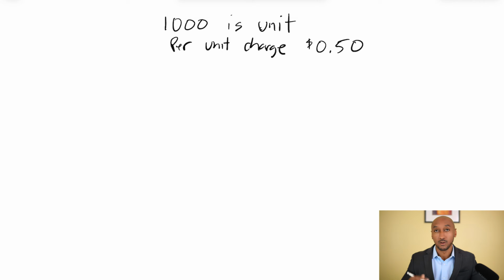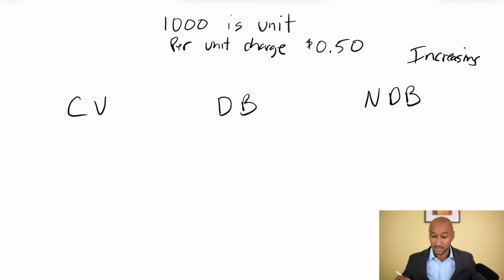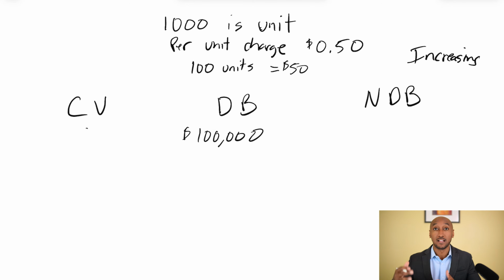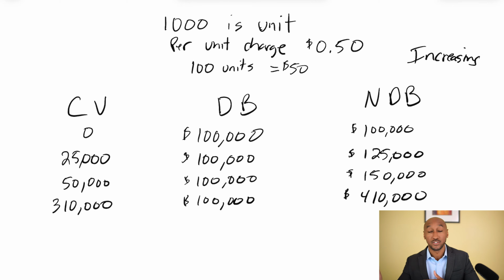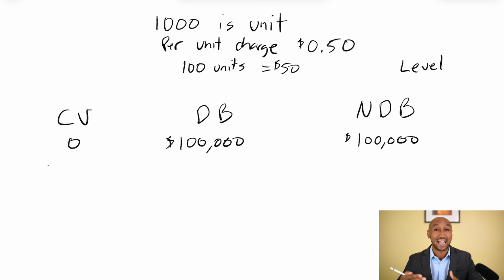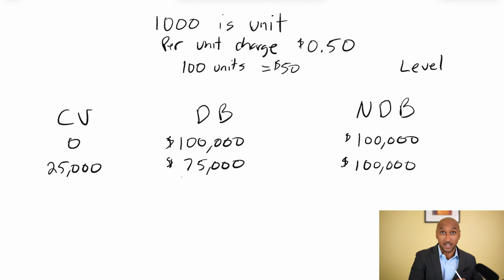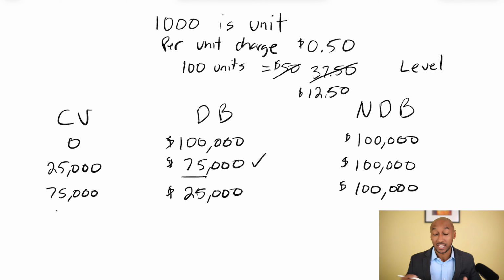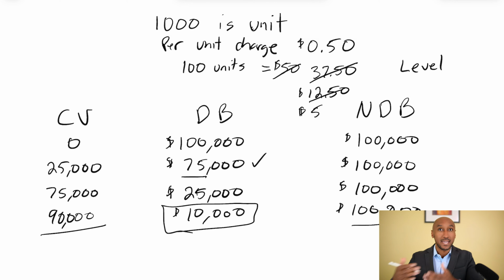Does IUL Cash Value Scam You When You Die?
Download Free Guide- IUL Policy Blueprint: How to Structure It for High Cash Value (Not Commission)

In this video, I’m breaking down the different death benefit options available with Indexed Universal Life (IUL) policies: the level death benefit and the increasing death benefit.

These options can significantly impact how your policy performs and the cash value it builds over time, so it's essential to understand the differences.

I’ll also clear up some common misconceptions people have when deciding between these two options and how to choose the best one based on your financial goals. Whether you're new to IULs or looking to optimize your current policy, this video will help you make a more informed decision.

🎥 CONTENT CREATION GEAR:
Camera Lens
SD Card